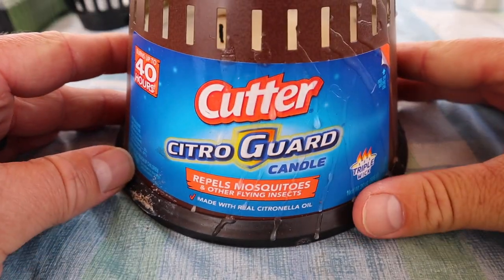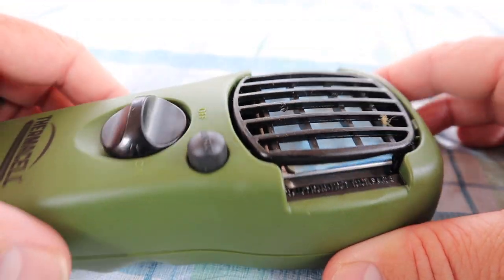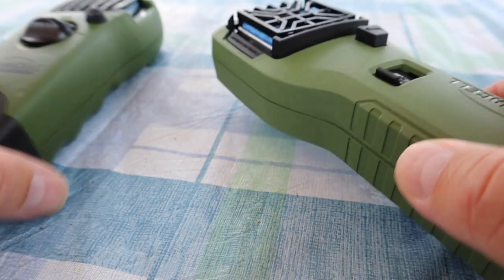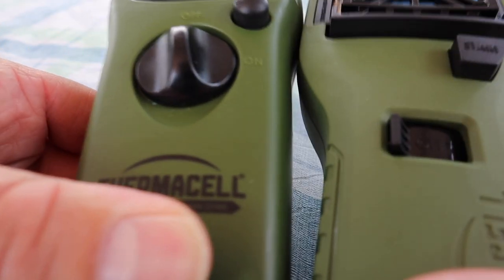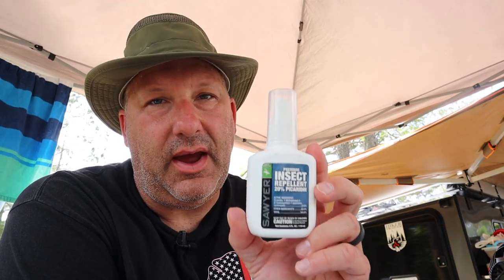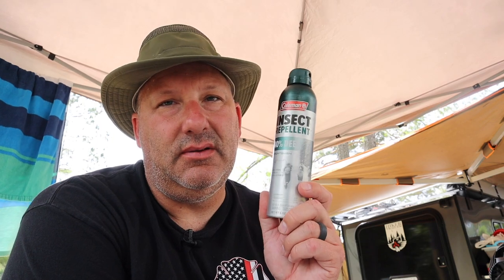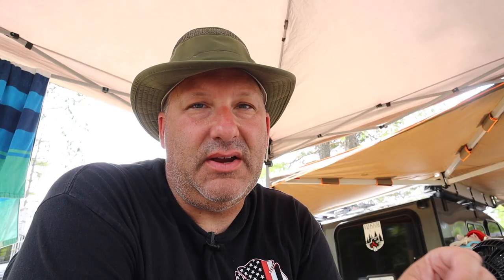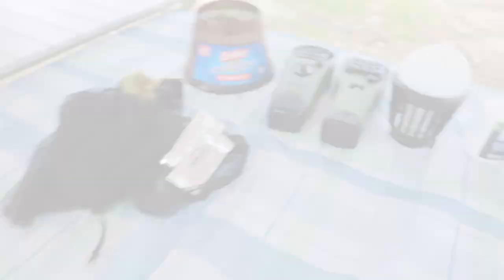9 Ways to Keep the Bugs Away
Here are our ways to keep the bugs away. What do you use to keep bugs away?
1) Citronella candles
2)Thermacell
3) Bug Zapper light
4) Picaridin bug spray
5) DEET bug spray
6) Headnet
7) Permethrin
8) Vick's VapoRub
9) Fan
Bonus: 10) screened in room

Camera tripod
Audio system Rode Wireless Go